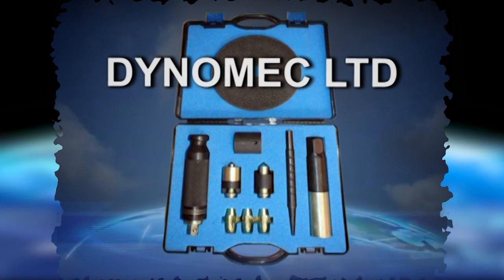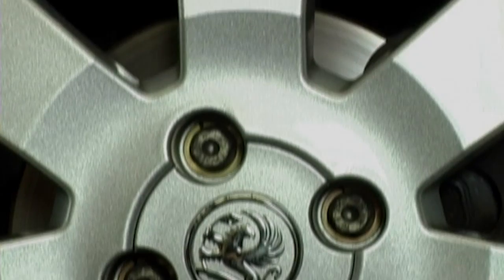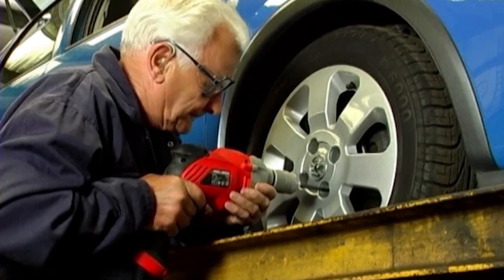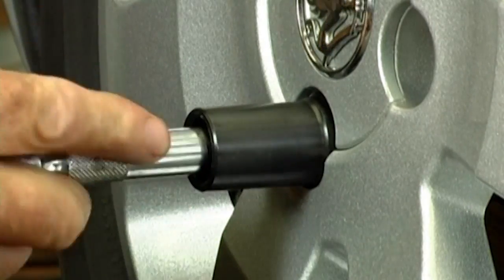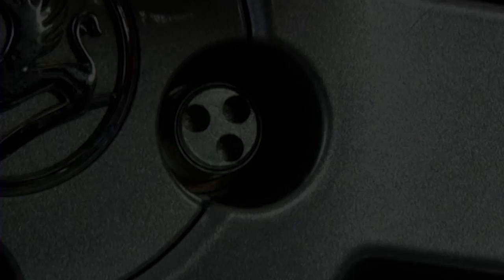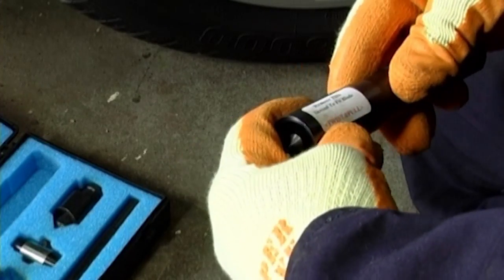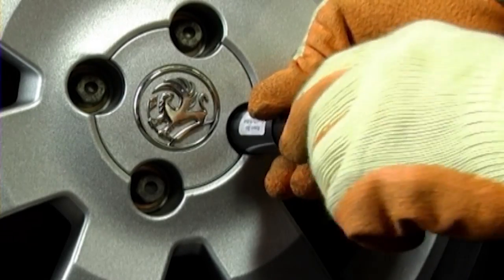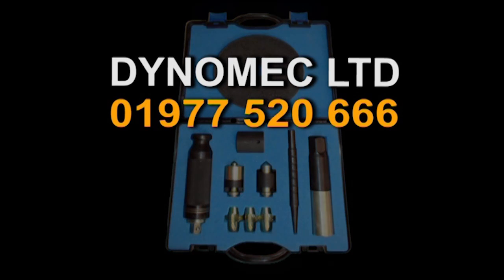Locking Wheel Nut Remover (HD) - DYNOMEC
Lost the Key • Broken the Key • Never had the Key.  Our simple to use kit will remove 100% of locknuts on the market, with no damage to the wheel due to the protective steel shroud.